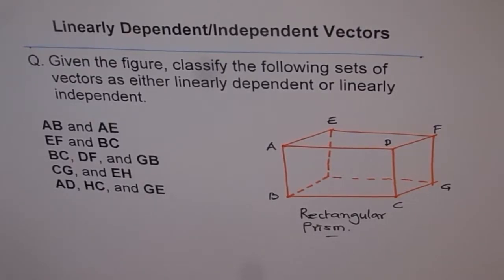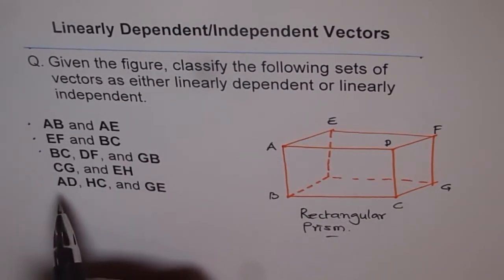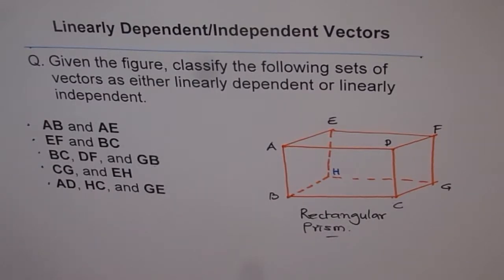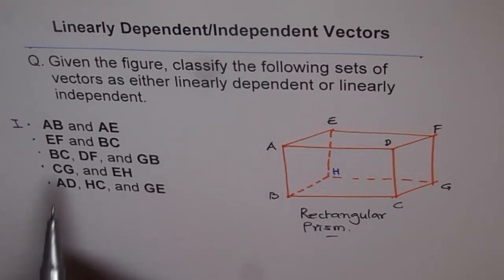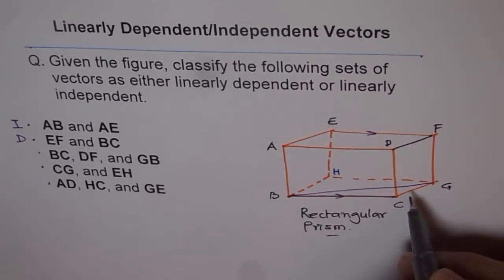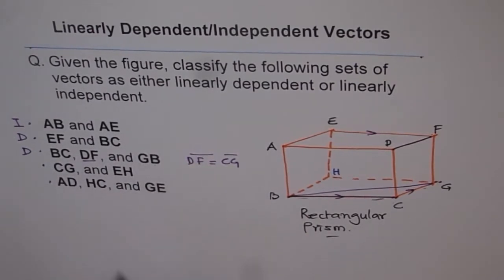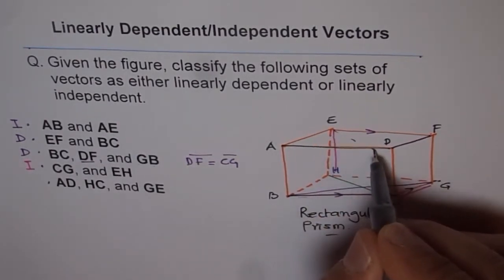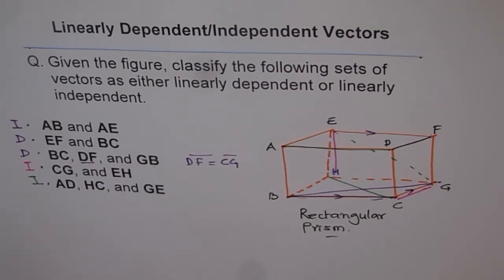Linearly Independent Dependent Set in Rectangular Prism